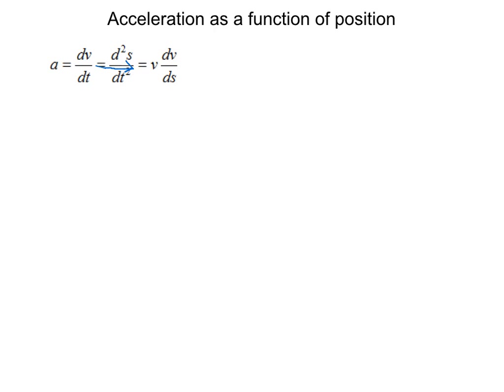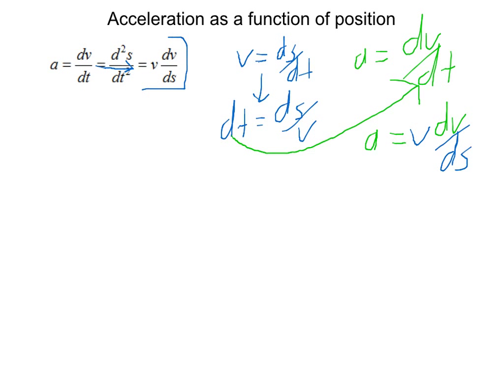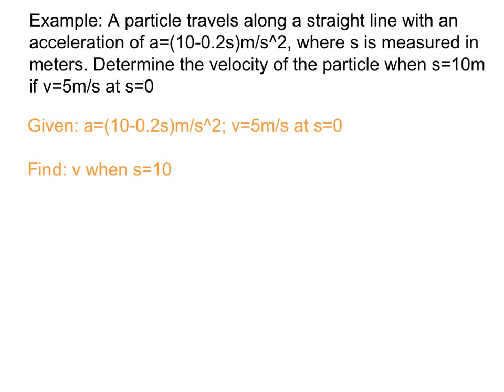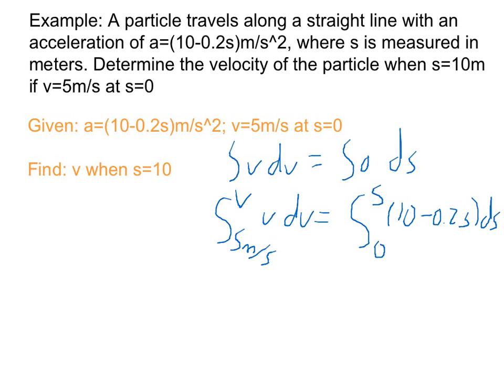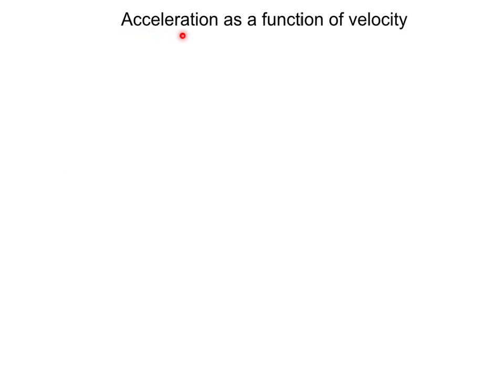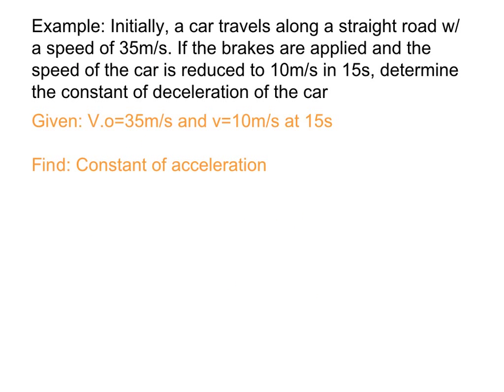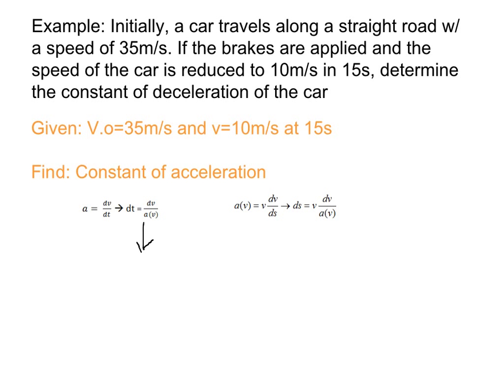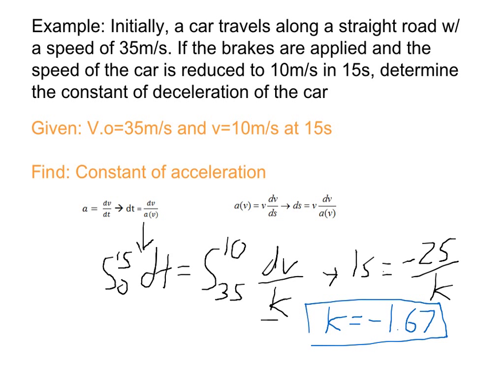Rectilinear Kinematics Pt2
An educational video in Engineering Mechanics: Dynamics. This video especially covers rectilinear kinematics which is the study of how particles move in straight lines. Pt2